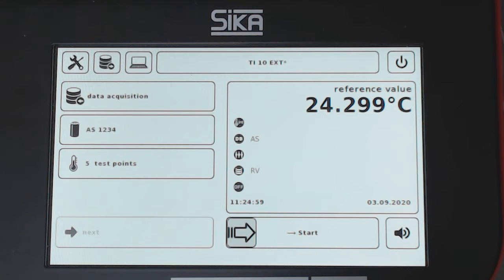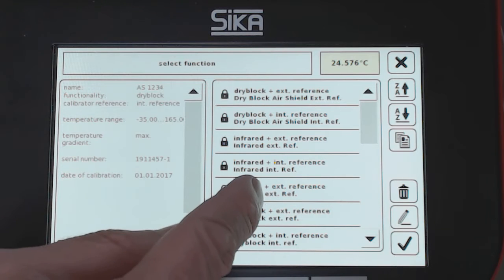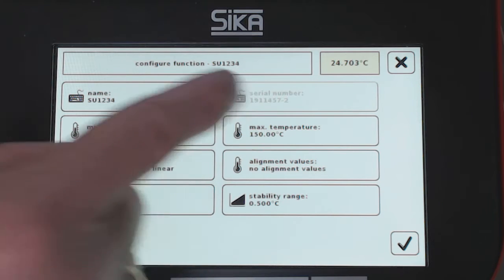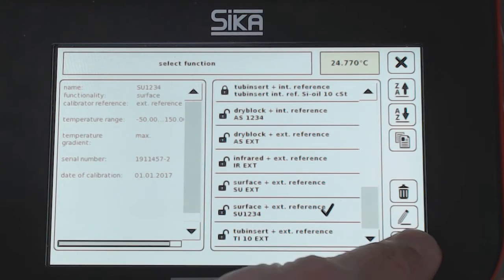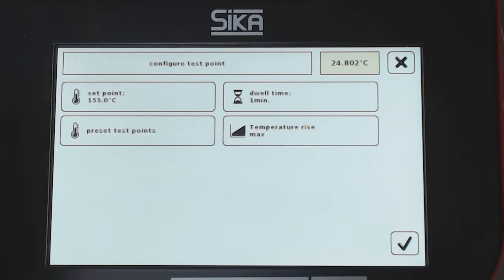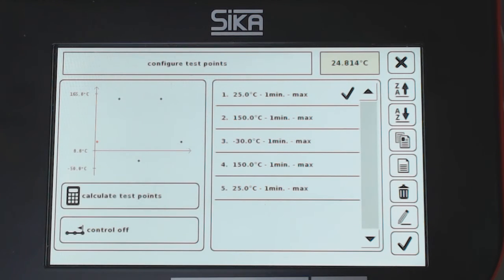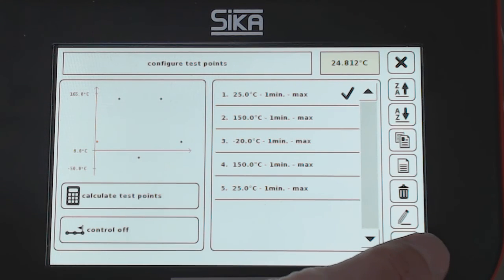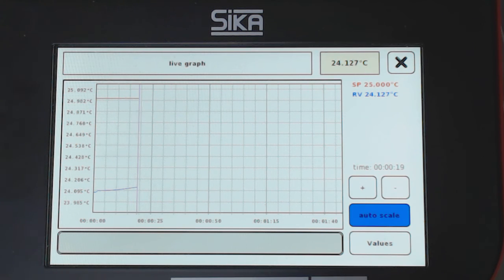SIKA TP Premium // TP3M165E2 // Function setup SU